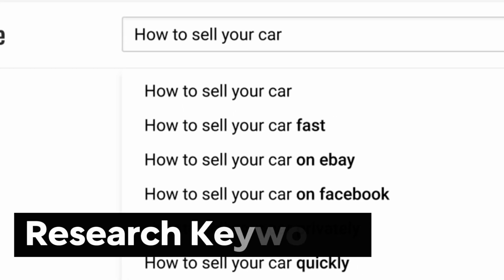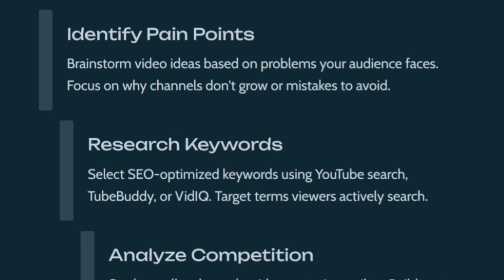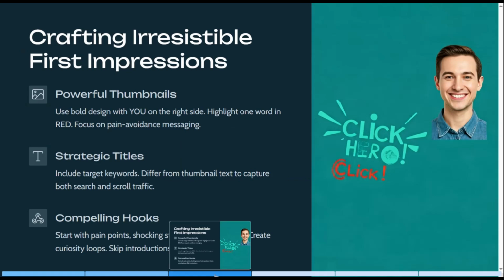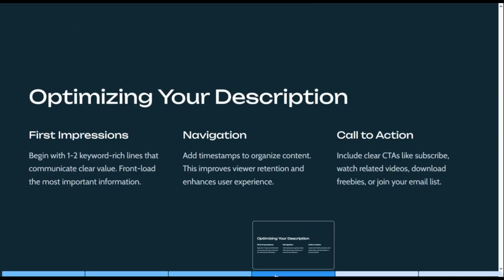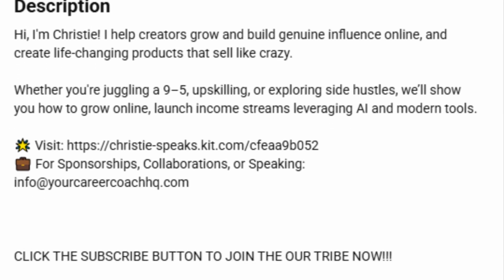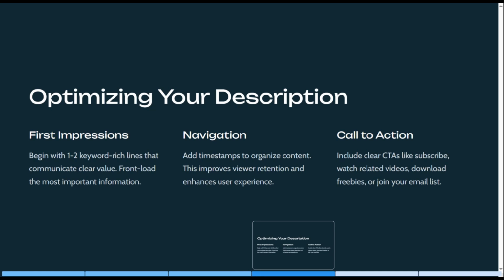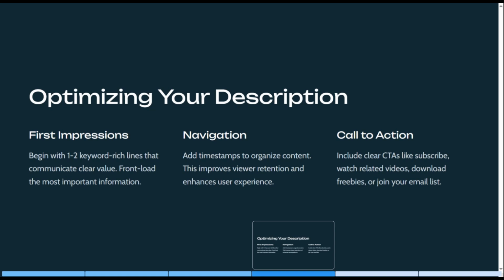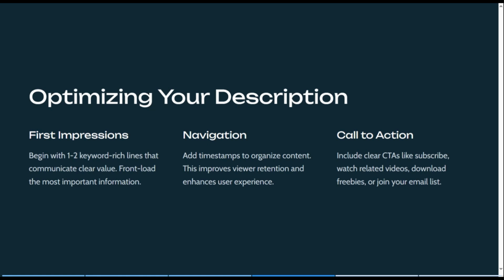How to Fix a Dying YouTube Channel Quickly in 2025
BOOK A STRATEGY CALL WITH CHRISTIE -

Struggling to grow your YouTube channel or revive one that feels “dead”? In this video, I will show powerful steps to break free from low views and inconsistent growth. You'll learn actionable strategies to gain momentum quickly. Whether you're starting fresh or trying to revive a dying channel, these tips will help you get more views, subscribers, and long-term results.